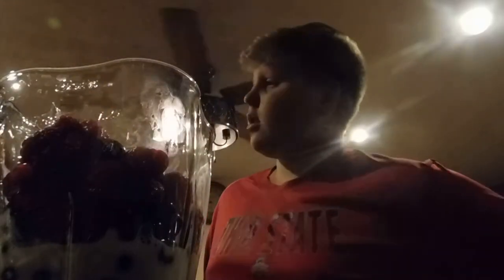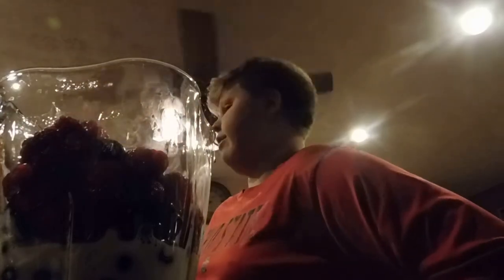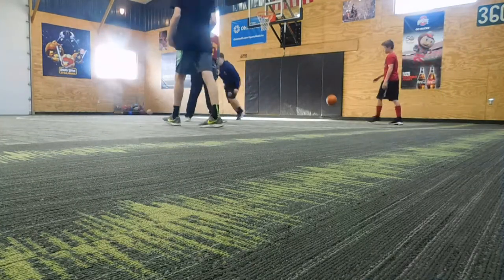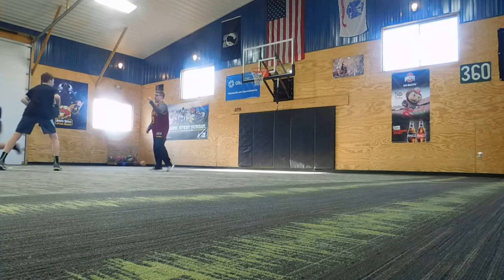MAKING A SMOOTHIE FAIL!!!!! (IT EXPLODED)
⭐️TURN ON NOTIFACTION SO YOU KNOW WHEN I UPLOAD!🔥🔥